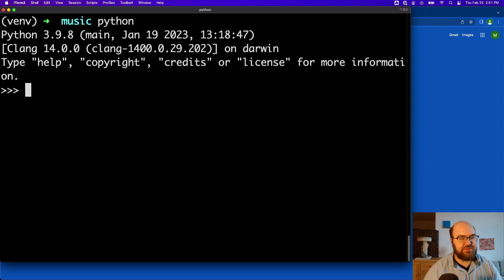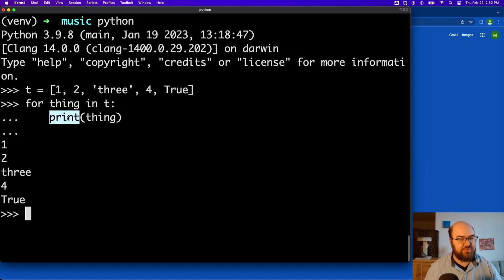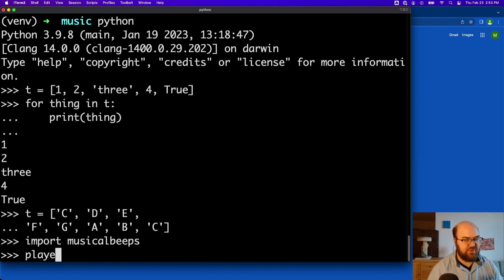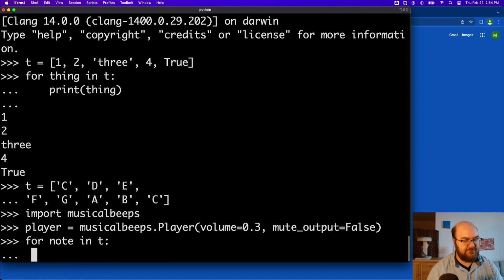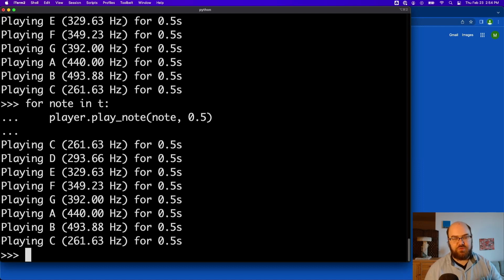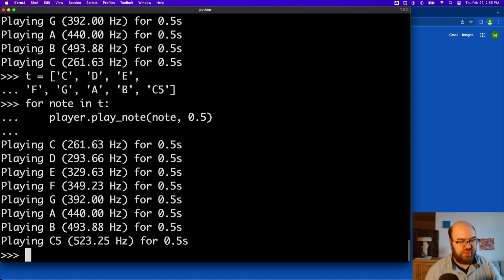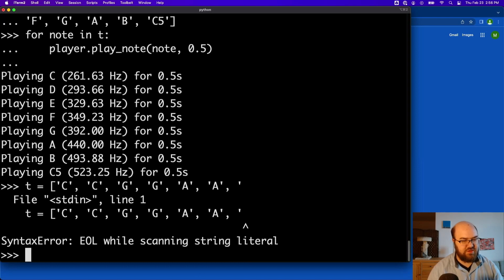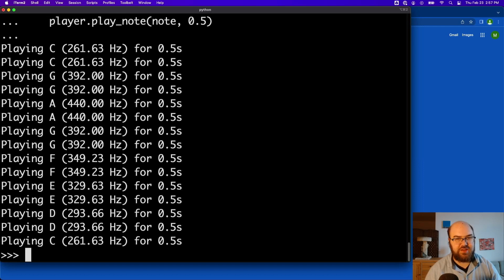Python Lists and Musical Scales and Melodies | Learn Python by Making Music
Welcome to my series of videos on learning python by making music.

In this video I introduce Python lists, and show how you can use them with musicalbeeps to play a scale or a melody.